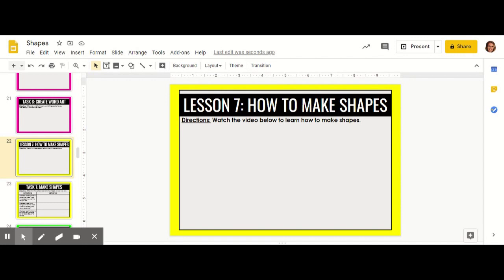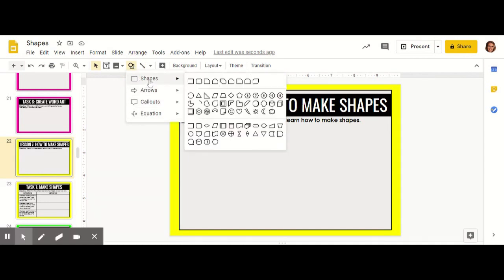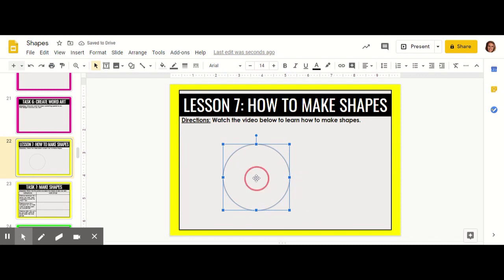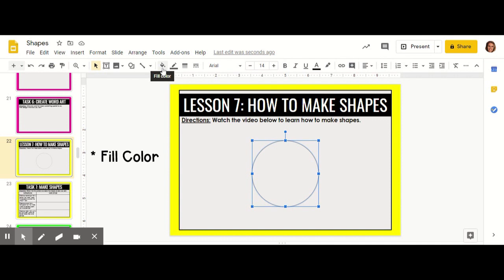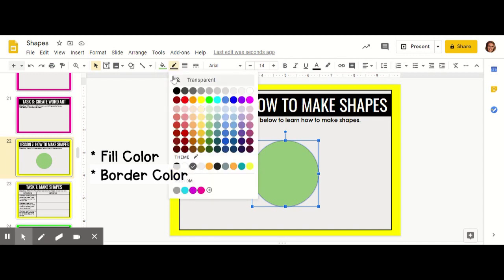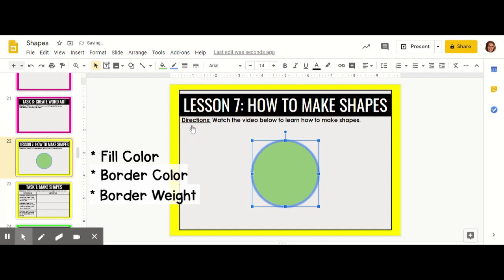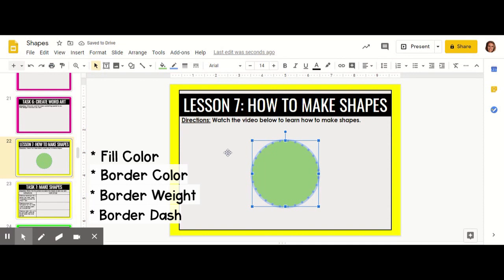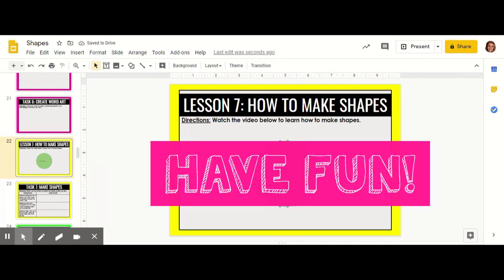How to Make Shapes on Google Slides Tutorial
Teach your students how to make shapes on Google Slides using this updated step by step guide and child friendly tutorial.